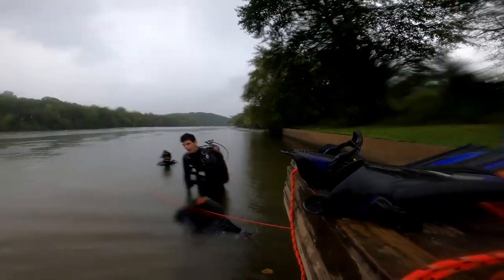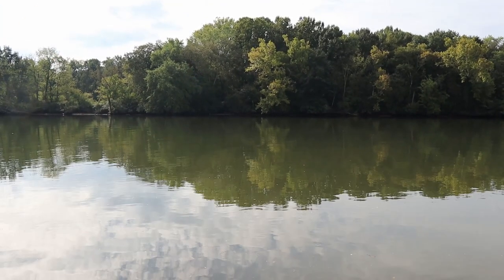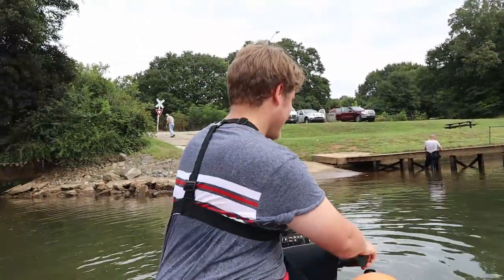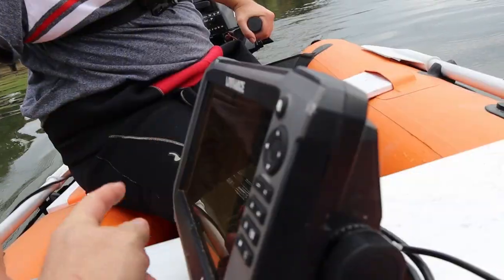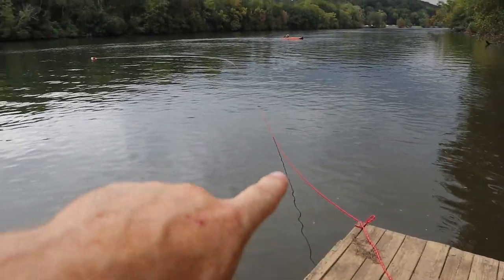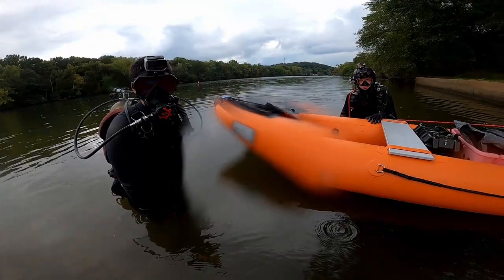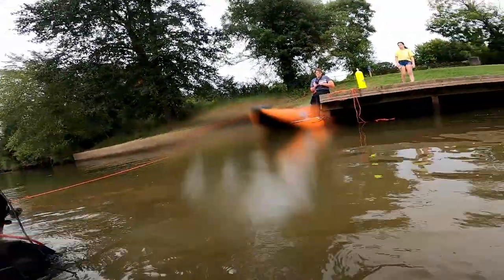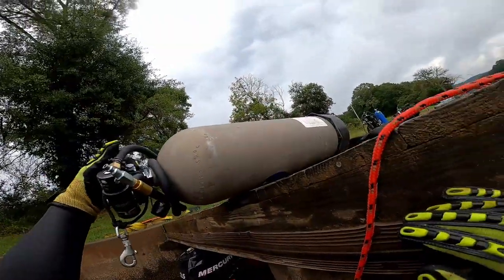Stolen Ford SUV Found In River By Scuba Divers | Can They Remove It?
I went back to the river to try to remove the stolen ford expedition found scuba diving with lift bags.  Did we succeed?
@AdamBrownAdventures @depthsofhistory @nuggetnoggin and serious Nick joined me today.

GEAR CURRENTLY IN NEED OF